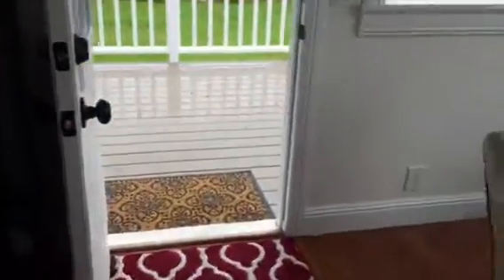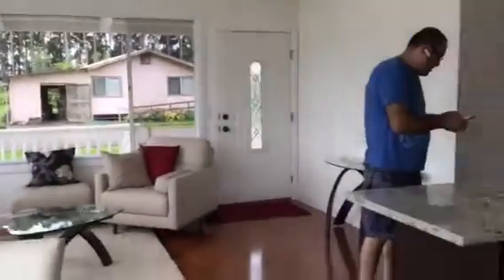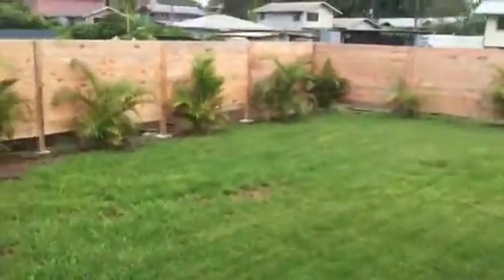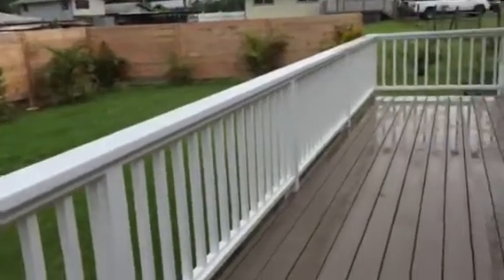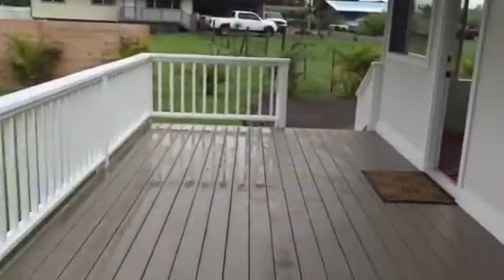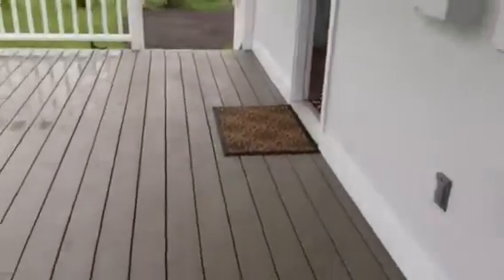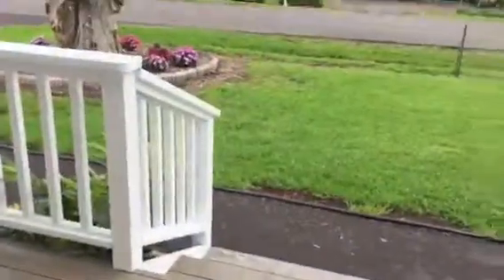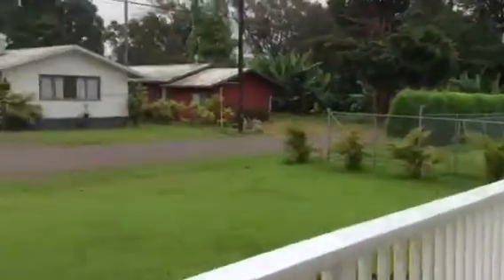KAMUELA LAKELAND - HOME FOR SALE